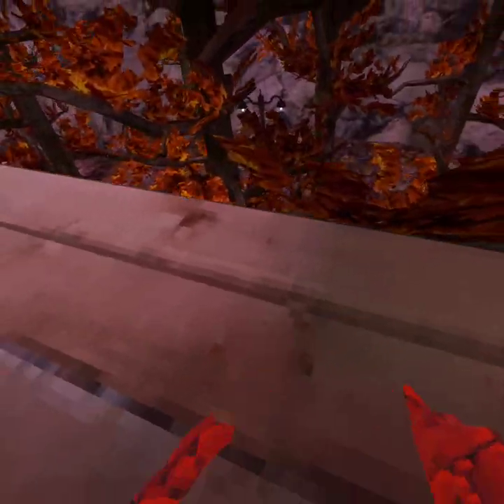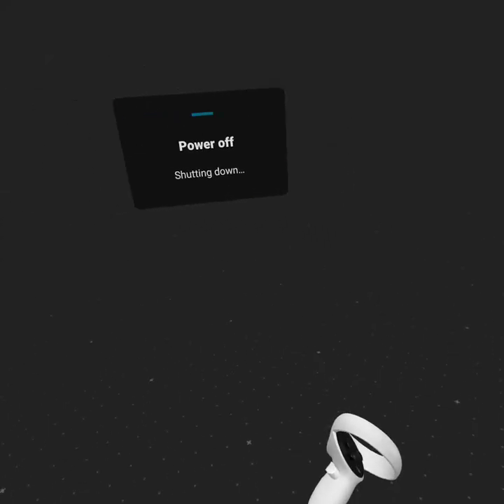Gorilla Tag VR